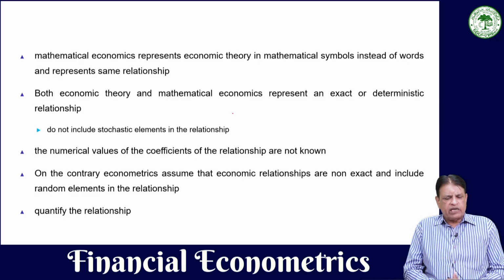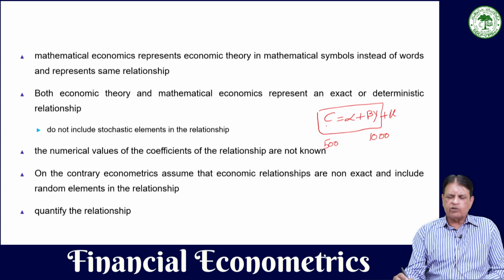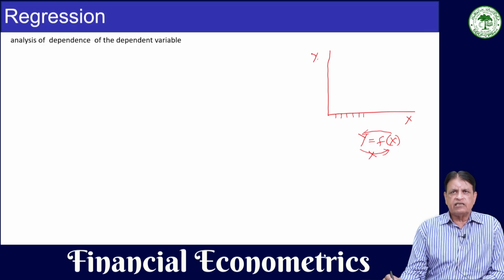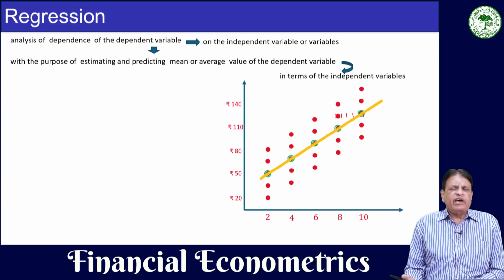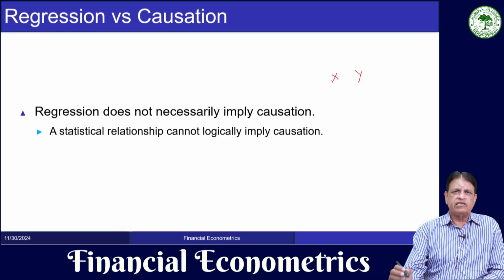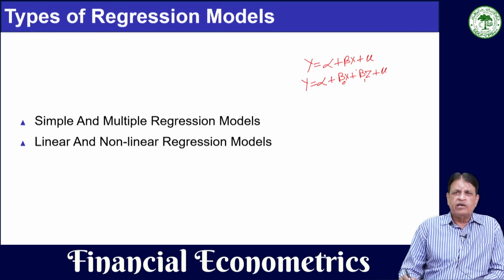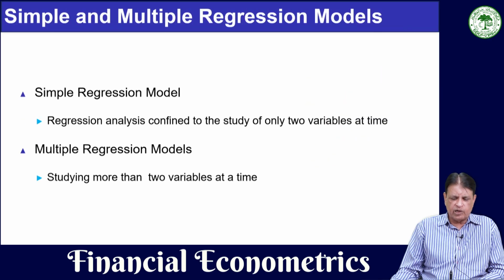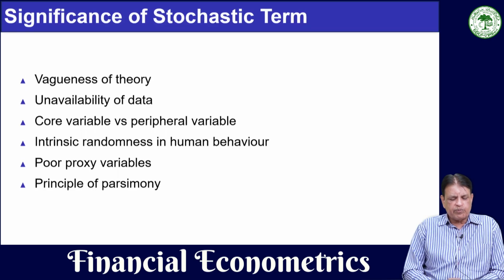Introduction to Econometrics P2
What is Econometrics? How is Econometrics a combination of statistics, mathematics and Economics? What is the study matter, need and Importance of Econometrics? What is the methodology of econometrics? What are the components ad uses of Econometrics? What is line of best fit